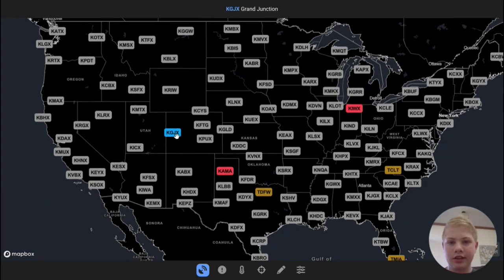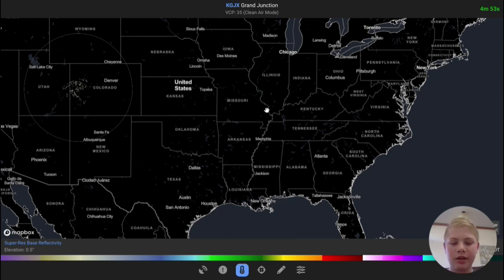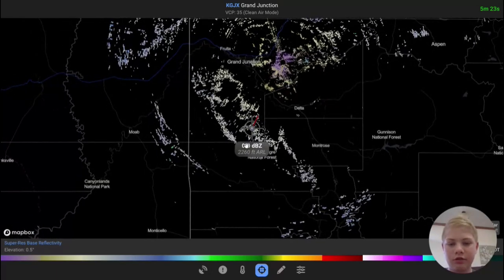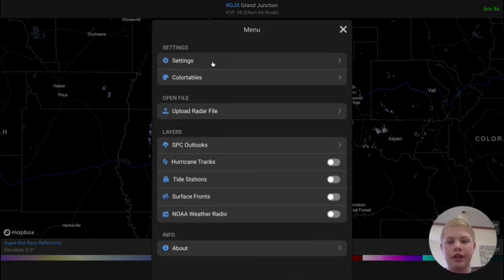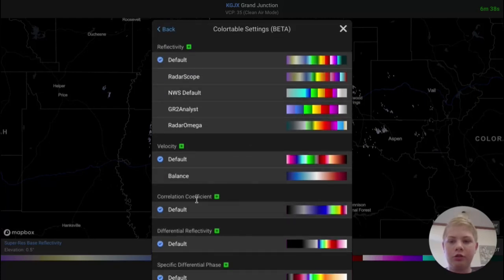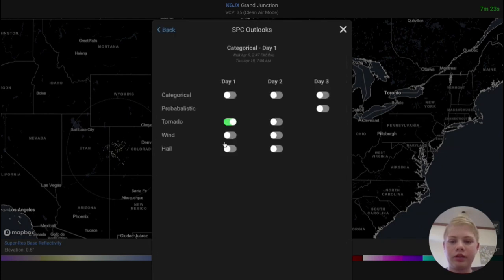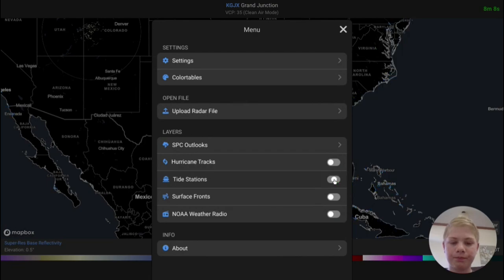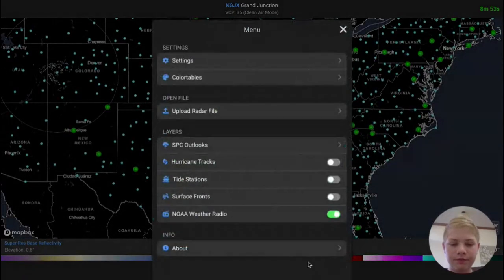How to use Attic Radar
This is a tutorial on how to use Attic Radar! Atticradar is a weather radar site with tons of weather radars to use!